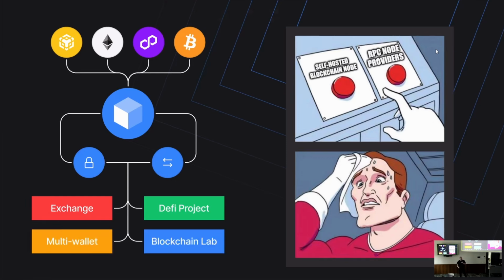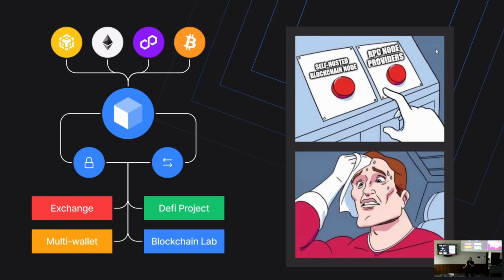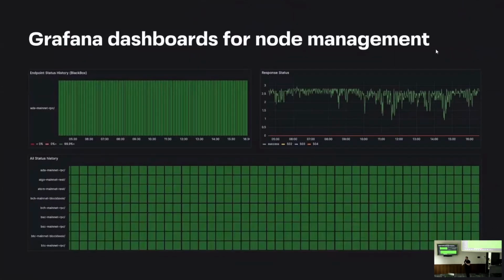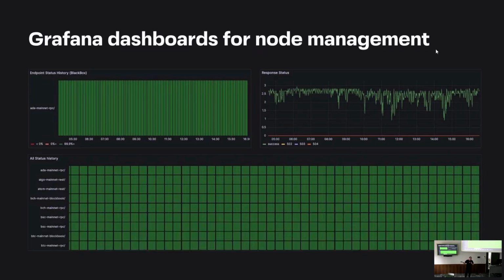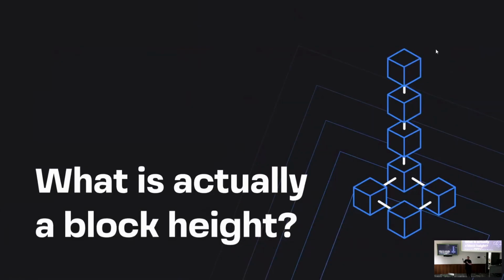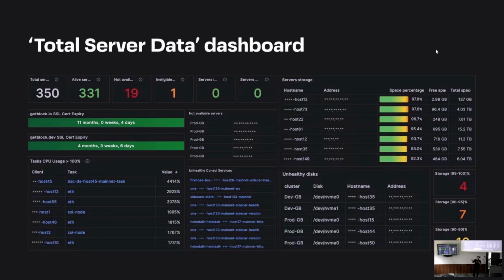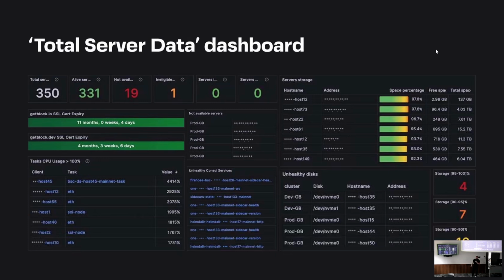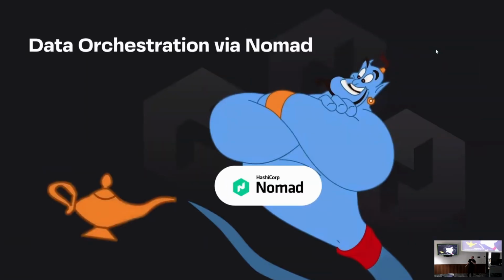Accelerating dApp Development: Leveraging GetBlock's Node Services for Ethereum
🚀 Dive into the world of decentralized application (dApp) development with our hands-on workshop, "Accelerating dApp Development: Leveraging GetBlock's Node Services for Ethereum," presented by Dmitrii Petrov, Senior Tech Product Manager at GetBlock!

Join us as Dmitrii Petrov guides you through the process of leveraging GetBlock's powerful node services to supercharge your Ethereum dApp development journey. Learn how to seamlessly access reliable blockchain data and interact with the Ethereum network, enabling you to build, test, and deploy your dApps with confidence and efficiency.

Whether you're a seasoned developer or just starting your journey in the blockchain space, this workshop is your gateway to unlocking the full potential of dApp development with GetBlock's cutting-edge solutions.

Ready to accelerate your dApp development journey? Don't miss out on this exclusive opportunity to learn from the experts at GetBlock! to learn more and get started today.

We hope to see you at the next event!